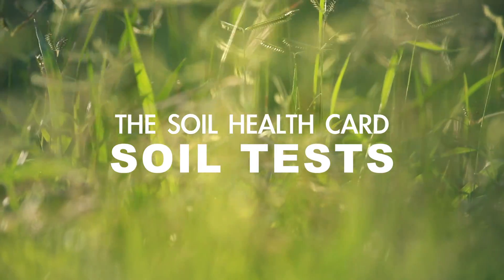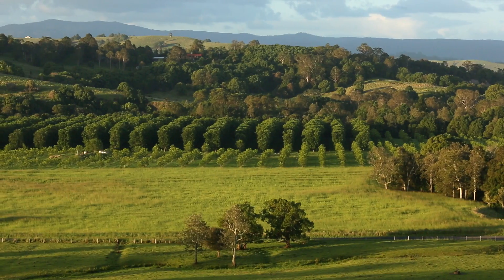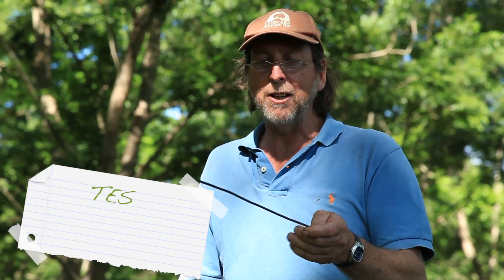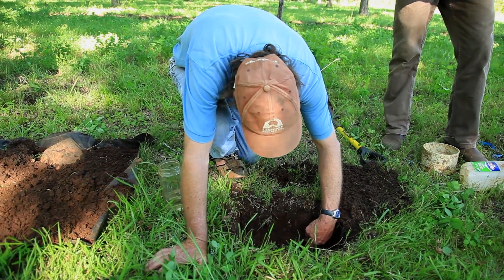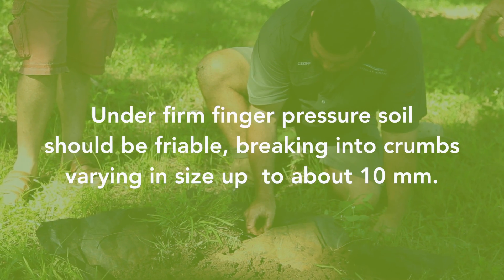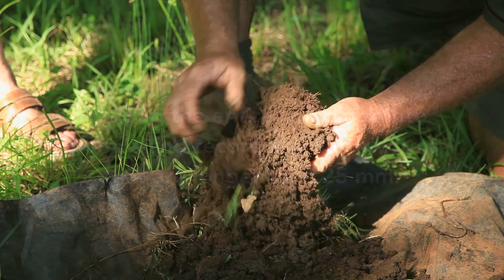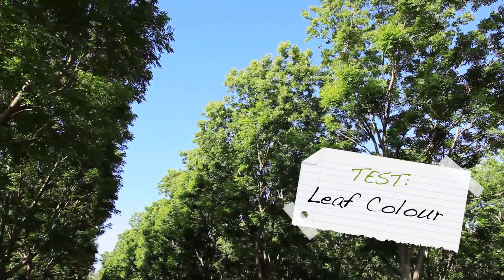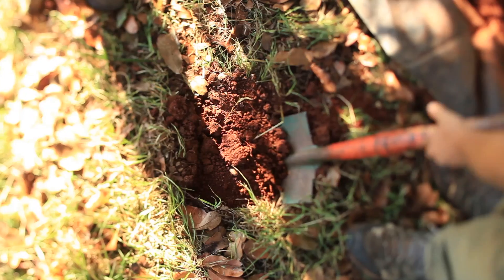The Soil Health Card Tests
SoilCare presents The Soil Health Card:  Ten simple tests to monitor and assess your soil's health.  A field tool for farmers by farmers to assess the biological and physical properties of soil.

For Soil Health Card instructions and soil best management practices guides go to the SoilCare Resources page and download your own Soil Health Card.

Funding for the video was provided by a foundation through Landcare Australia Ltd and North Coast Regional Landcare Network with funding provided by the Australian Government's Caring for our Country initiative.

Video Credits:
Executive Producer: Bonnie Walker / SoilCare Inc.
Producer / Director / Camera : Tristan Bayer
Associate Producer / Sound Recordist / Editor: Mia Forrest

-North Coast Regional Landcare Network